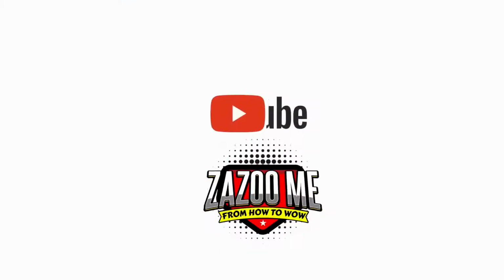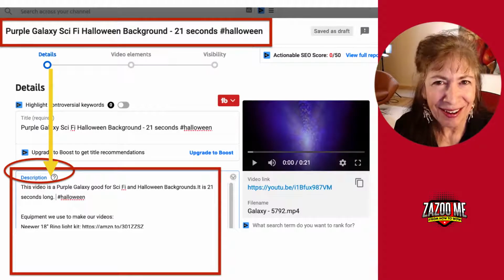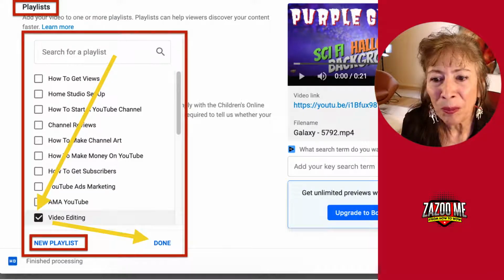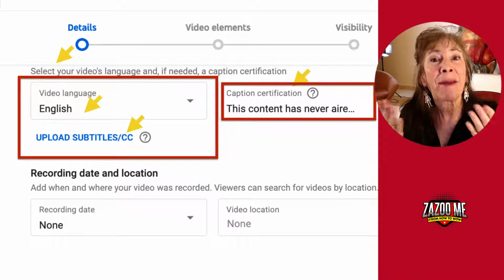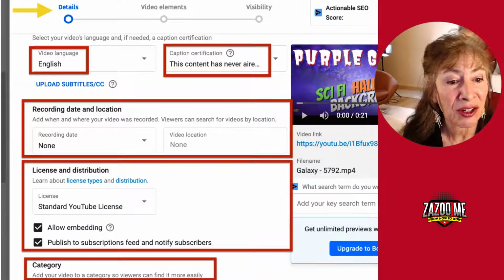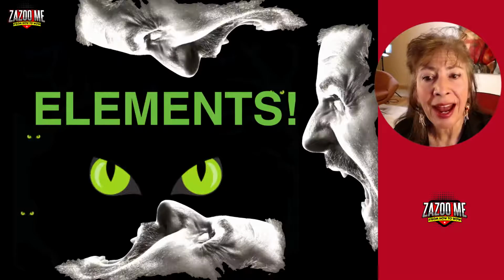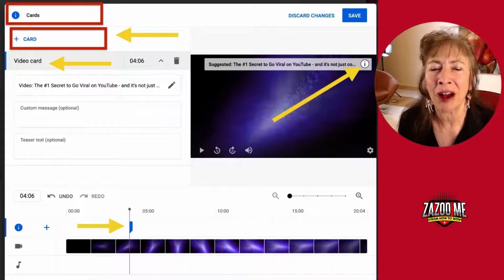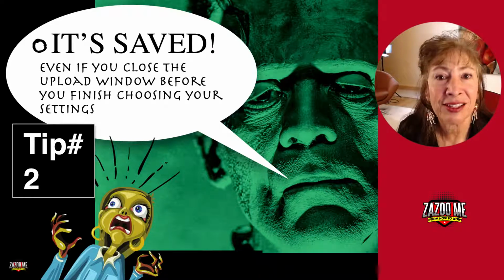How To Upload, Schedule & Post YouTube Videos-Watch this tutorial for details!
DO YOU HAVE FEAR OF COMMITMENT? Don't be afraid to upload, schedule and post YouTube videos! Watch this tutorial for easy specific steps to take. You don't want to miss something important! Learn how to schedule videos to post on a different day or time. Learn what to add to your description. Watch this tutorial for all of the juicy details!

Equipment we use to make our videos:
Neewer 18" Ring light kit

Neewer Green Screen kit
Apple iPad Pro for filming
Sennheiser Wireless MKE2 Lavalier Pro Set
or for both of us we have (2)
Samson Wireless Lav Mic
USB Desktop Mics we use:
Shure snowball microphone
Blue Yeti microphone

🔥Google Certified YouTube Channel Growth Experts🏆

Achieve success with video!
🎬Video Marketing | Video Strategy | Video Branding